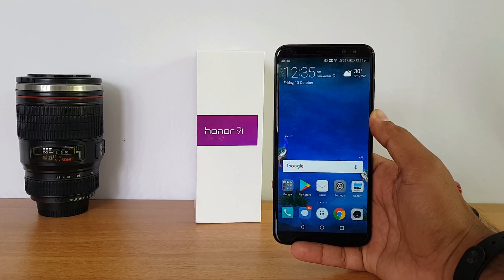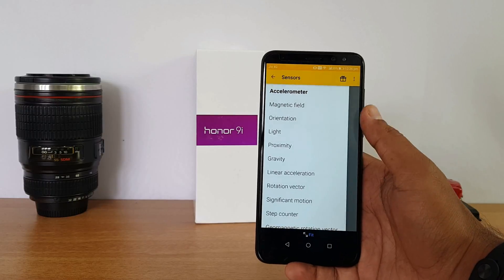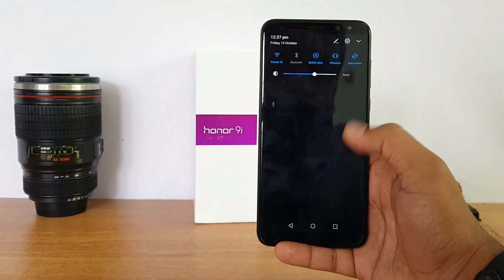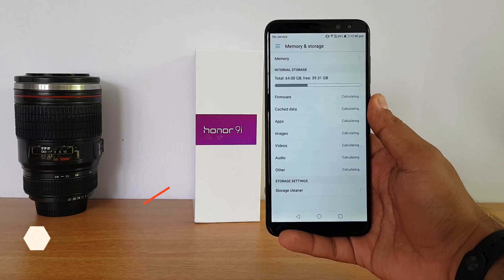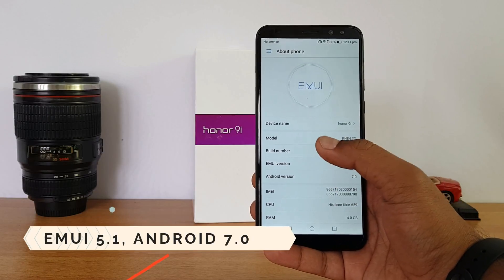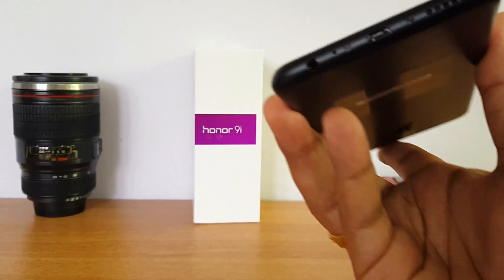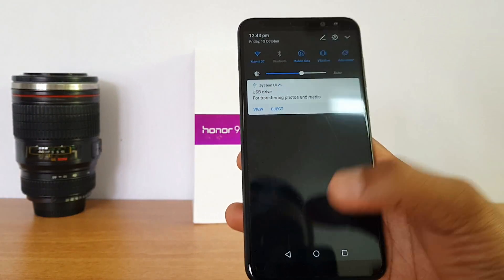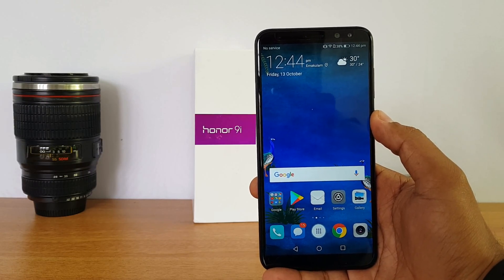Honor 9i FAQs- Sensors, USB OTG, Notification LED, Fast Charging, SoT and More